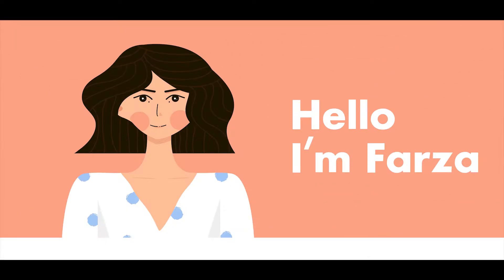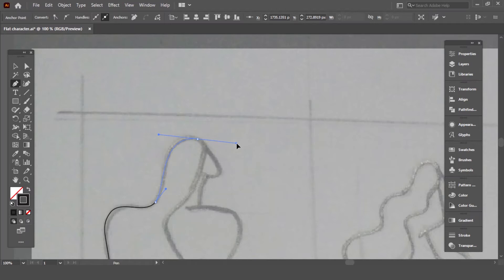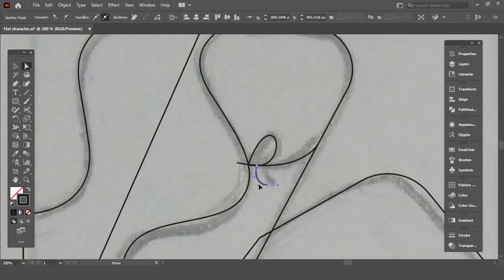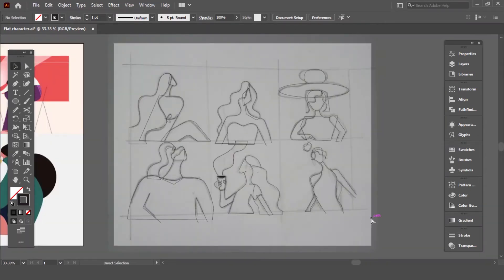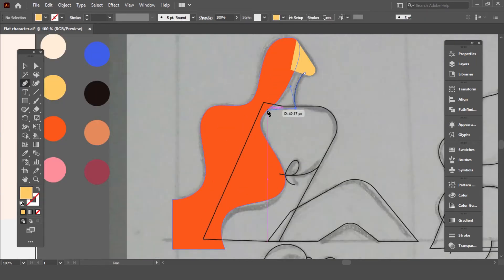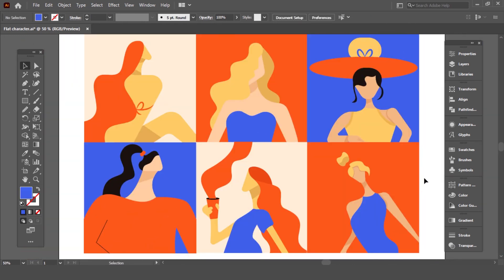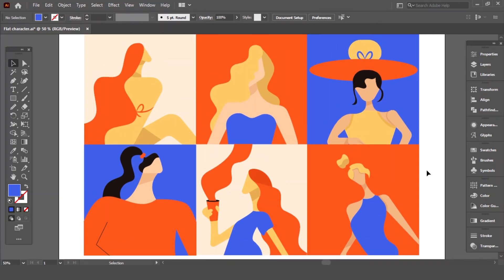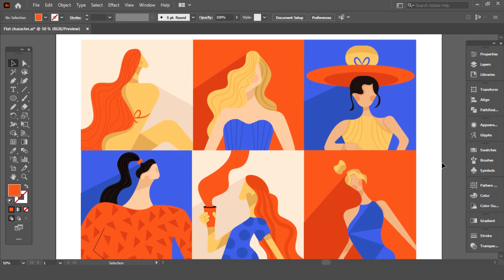How to Design Flat Characters in Adobe Illustrator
Hey there today I'm designing flat character in illustrator from start to finished including colors and bit of detailing in the design. See how the presentation turn out in the end of the video.

I hope you will enjoy this full process.